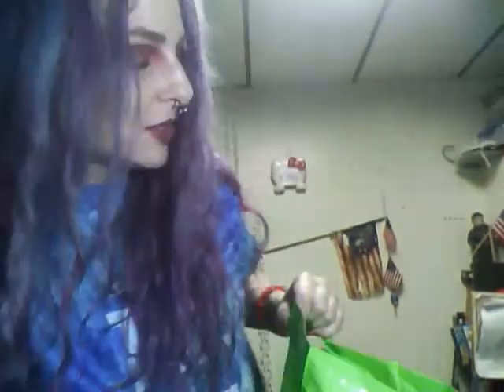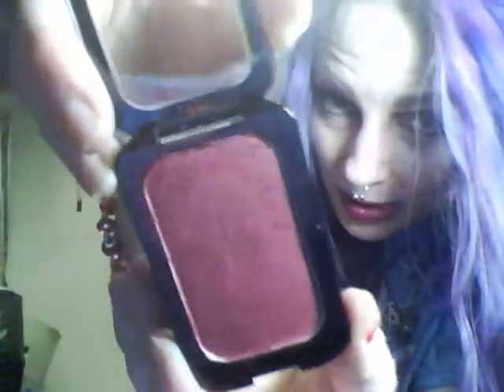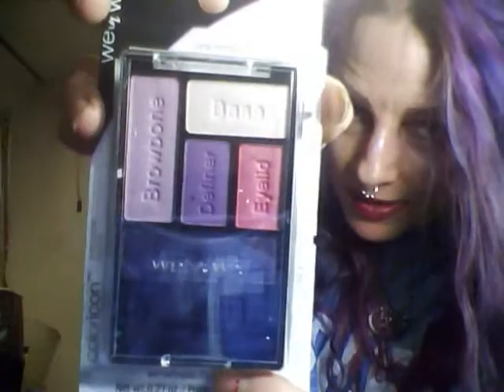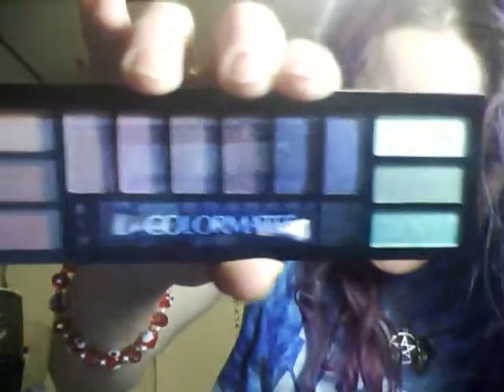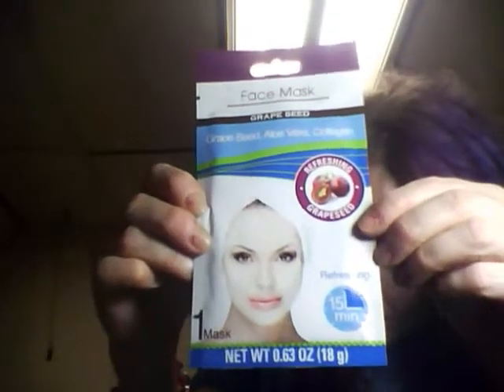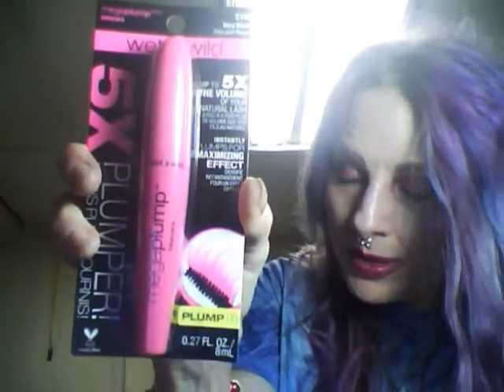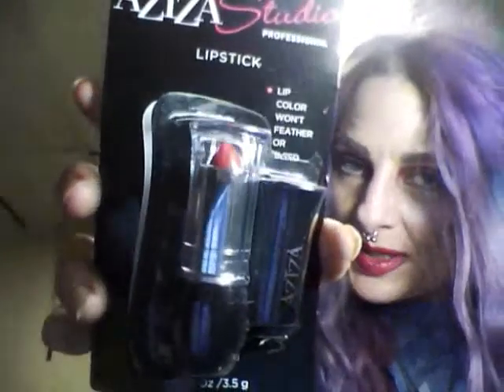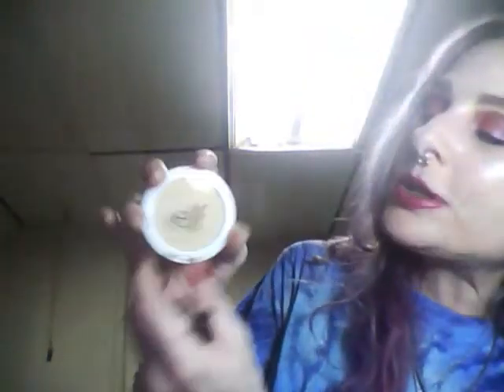Beauty Haul From Dollar Tree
Welcome to my beauty haul from Dollar Tree video.I show you some of the better low cost makeup I have discovered.All these products are new discoveries.I have no prior experience with these exact brand and items except for that Wet & Wild eye crease brush.

I rarely by repeats of items (food OR makeup or skincare) BUT if i am pretty sure,i might take that chance.The foundations I bought 3 of,DO match and I'm glad I bought them.